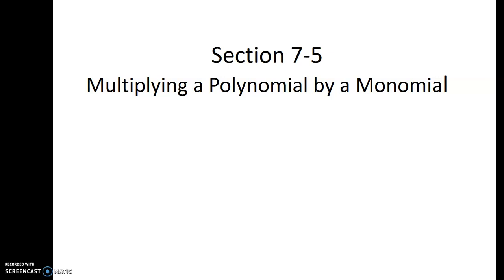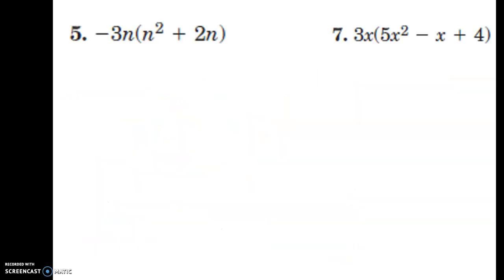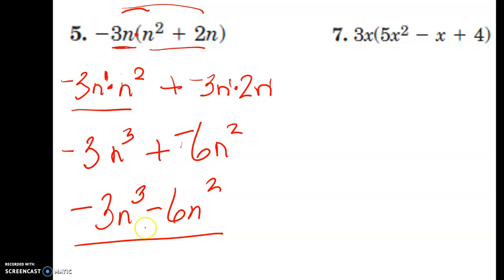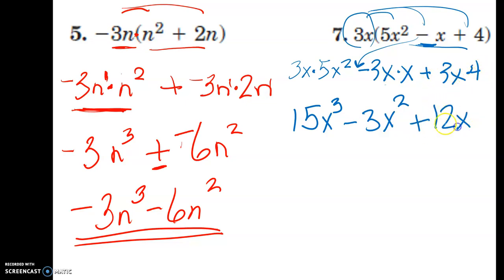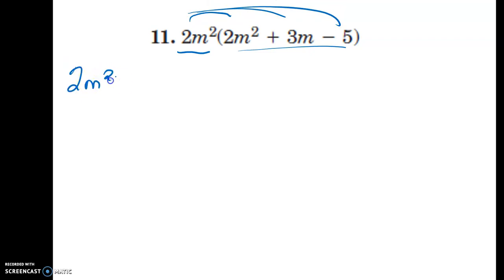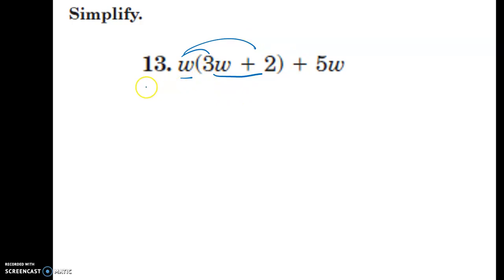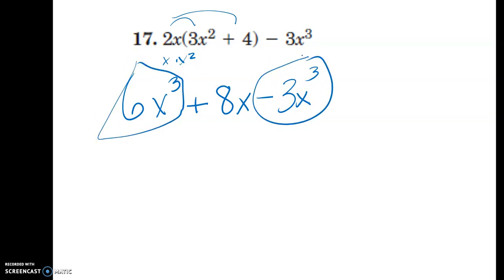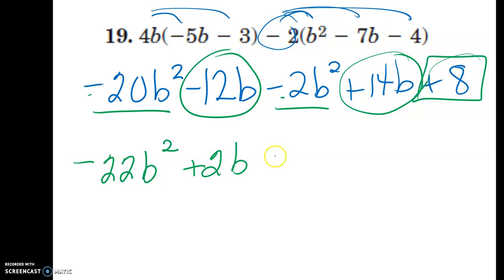7-5 Lesson Pt 1